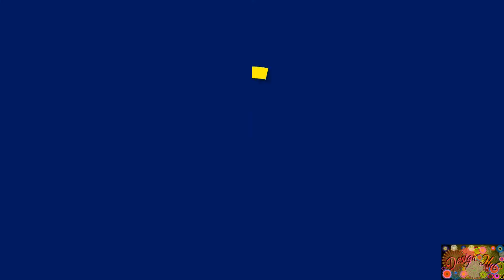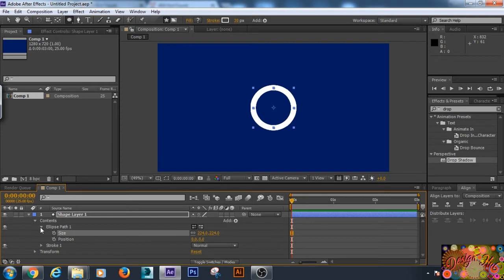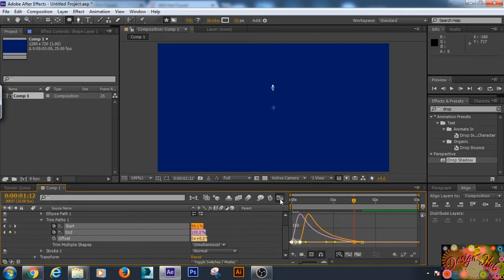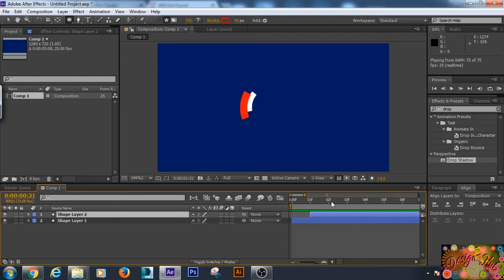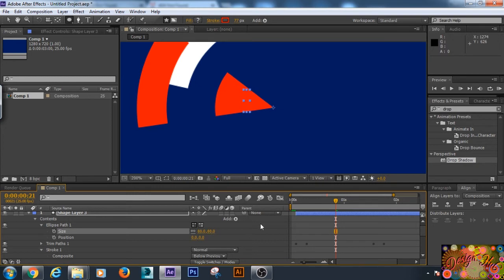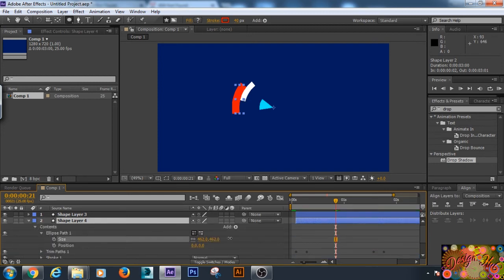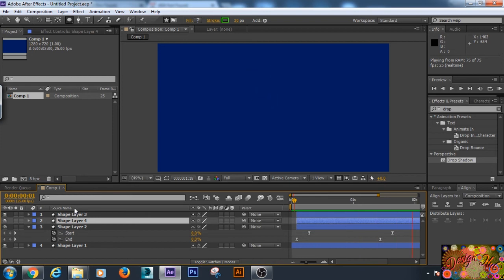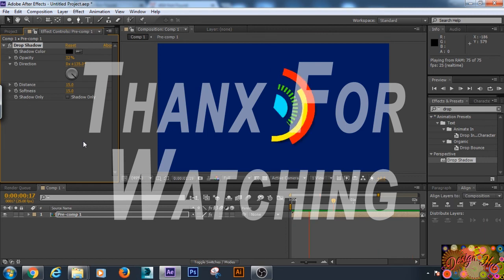Colorful Circle Sweep Animation After Effects Tutorial (Motion Graphics) | Design Hub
Learn in the easiest way to make these cool circle sweep animations in Adobe After Effects.